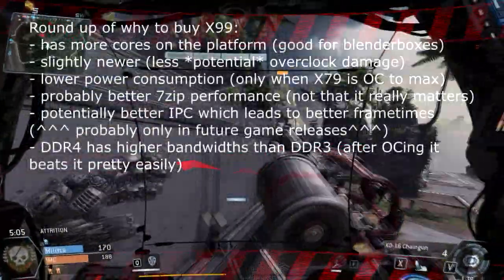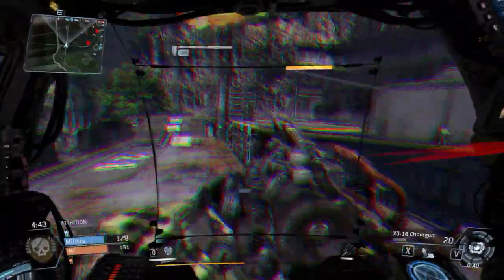X79 vs X99 - Used Platform Analysis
Wasup guys,

I have many informative/commentary videos coming up in a similar form as before, I hope you guys enjoy more of this content as I prefer making these videos more than just gameplay. I might do some more gameplay though. idk yet.